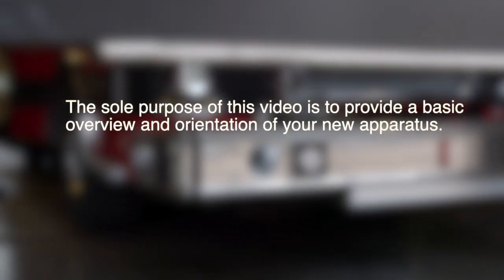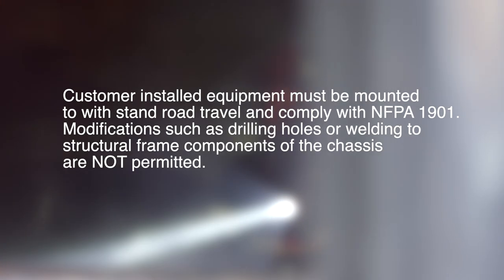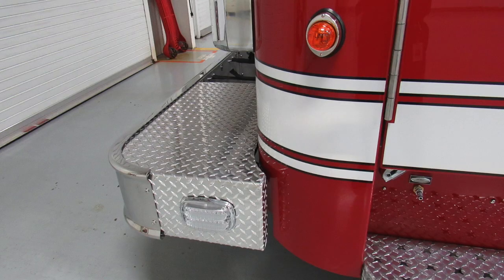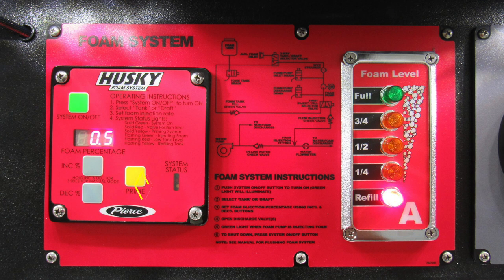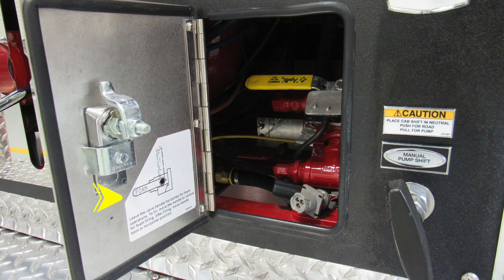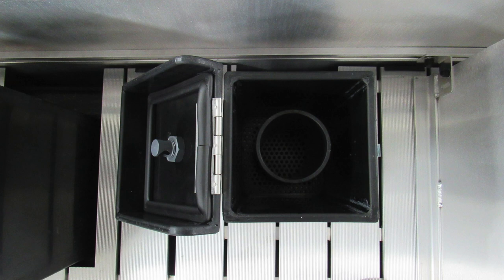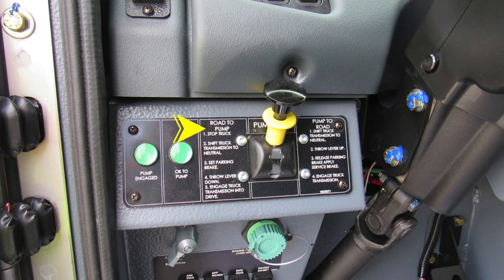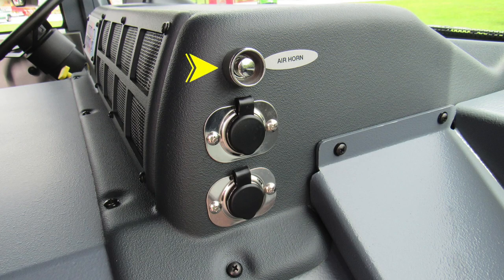34512 Douglas AZ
This video is about 34512 Douglas AZ